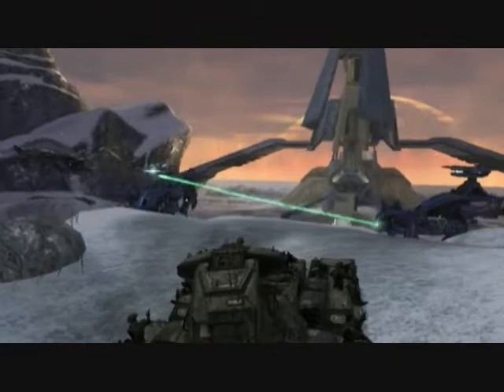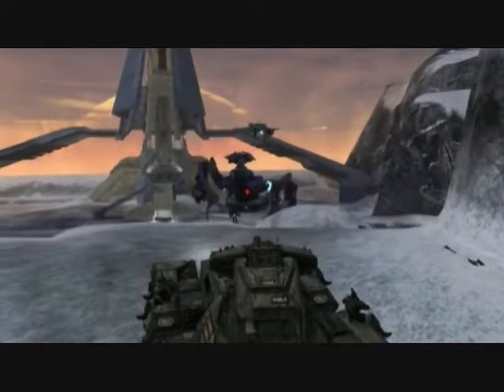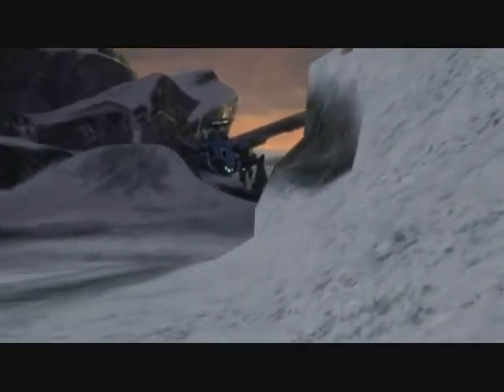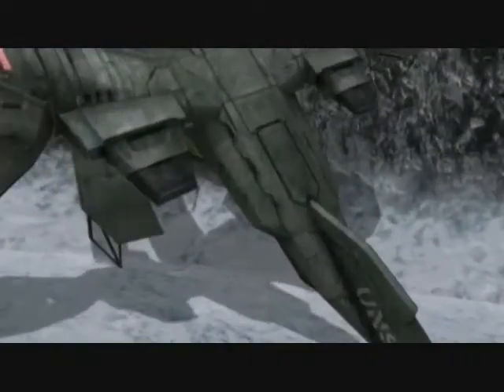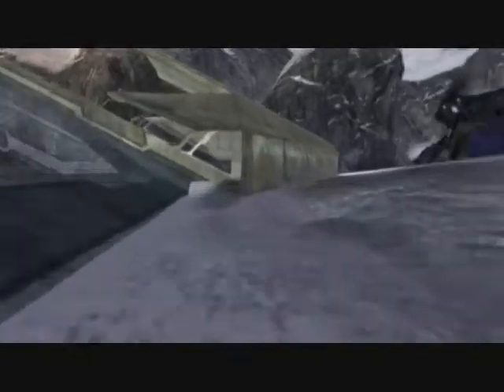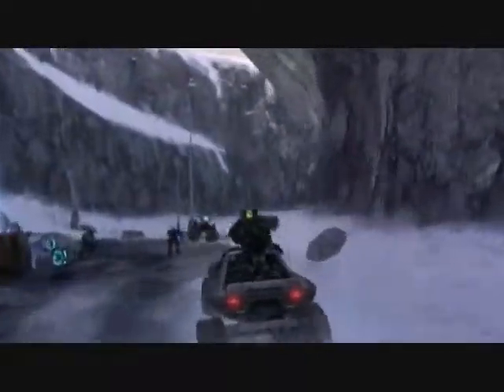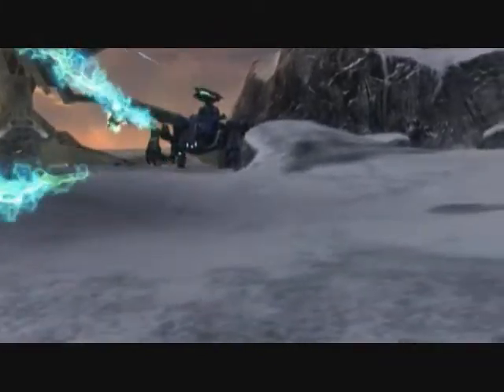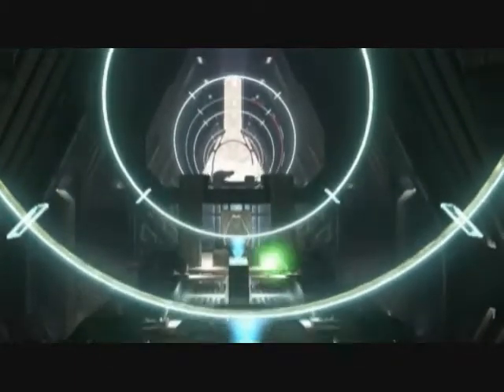Halo 3 Mythic Convenant (SLASO) by Tyrant122312 (pt. 4)